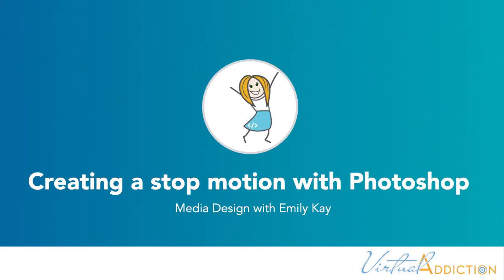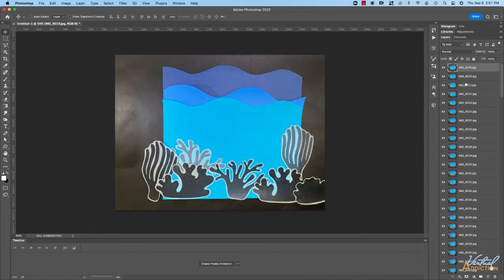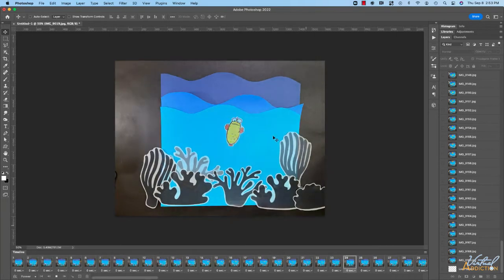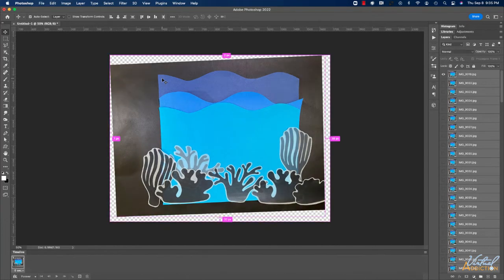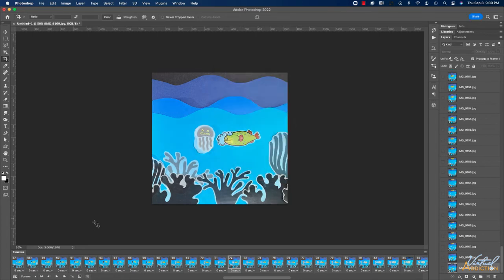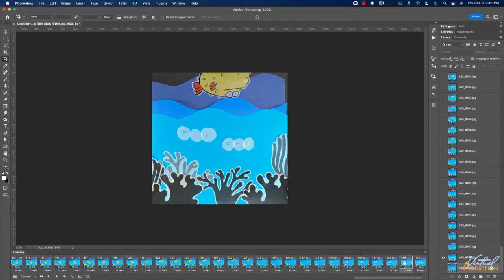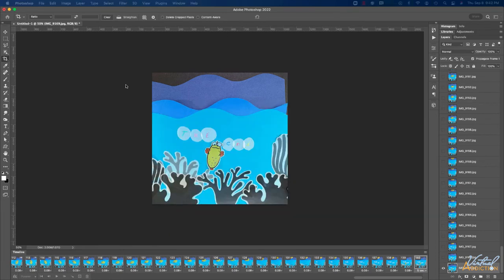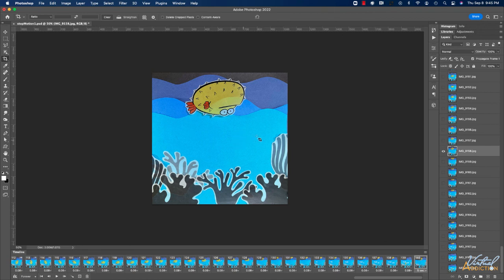Creating a Stop Motion video in Photoshop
You can use Photoshop to build a stop motion project. Here I'll show you how to import you images, auto-align them, use the timeline to create a  frame-by-frame animation and bring your stop motion project to life. Using Photoshop you can easily enhance images, control the playback speed and timing and export your project to a number of video formats.